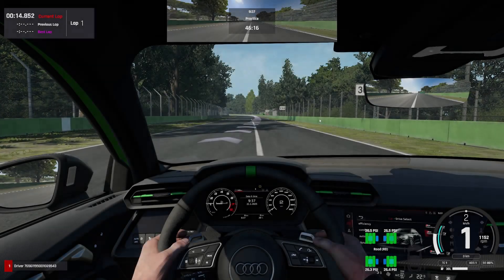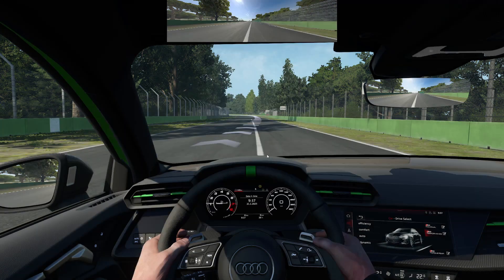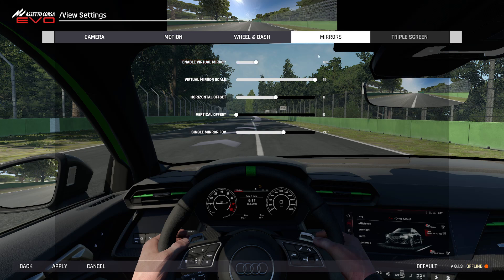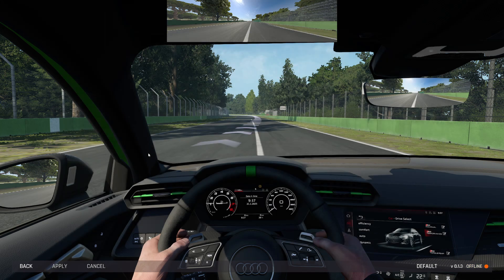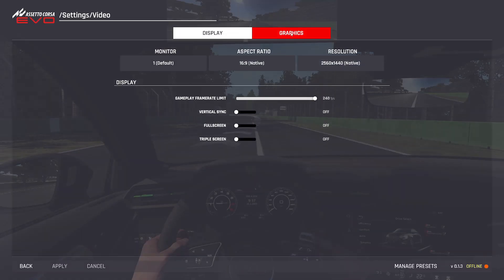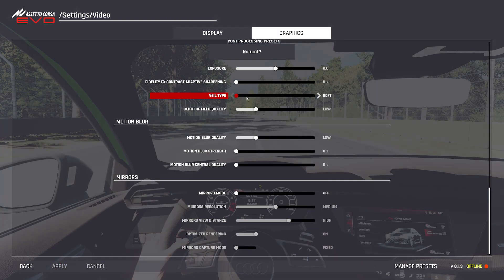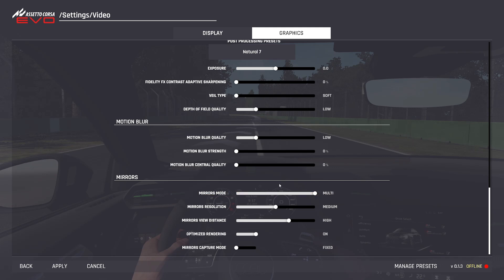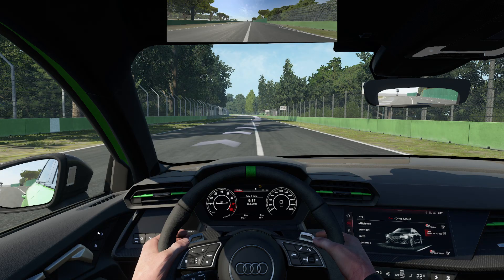How to Turn On Virtual Mirror in Assetto Corsa EVO [Quick Guide]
Learn how to turn on the virtual mirror in Assetto Corsa EVO with this quick guide. The virtual mirror enhances your racing experience by providing a better view of your surroundings, helping you stay aware of competitors behind you. Follow these easy steps to enable it in the game!

Activate Virtual Mirror in Assetto Corsa EVO
How to Turn On the Virtual Mirror in Assetto Corsa EVO
Assetto Corsa EVO: How to Turn On Virtual Mirror
How to Use the Virtual Mirror in Assetto Corsa EVO
How to get virtual mirror in assetto corsa evo
rear view mirror assetto corsa evo

how to turn on the virtual mirror assetto corsa evo
turn on virtual mirror ac evo
how to use virtual mirror assetto corsa evo
assetto corsa evo virtual mirror
assetto corsa evo rear view mirror
how to get virtual mirror ac evo
how to fix rear view mirror assetto corsa evo
assetto corsa evo virtual mirror fix
virtual mirror not working ac evo
turn on virtual rear view mirror assetto corsa evo
turn on rear view mirror assetto corsa evo
enable virtual mirror ac evo